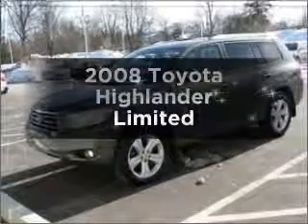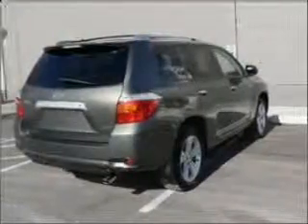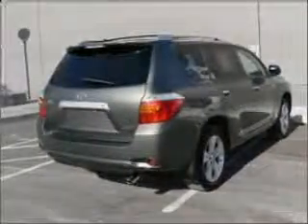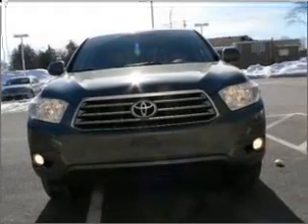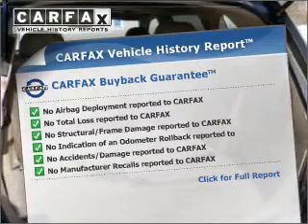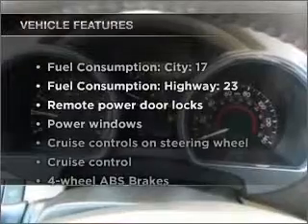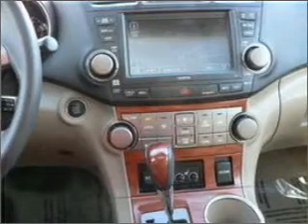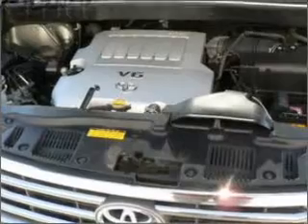2008 Toyota Highlander - Sudbury MA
Year: 2008
Make: Toyota
Model: Highlander
Trim: Limited
Engine: 3.5 liter 6 cylinder 24 valve
Transmission: 5-Speed Automatic
Color: Green
Mileage: 56962
Address:
128 Boston Post Road, Route 20